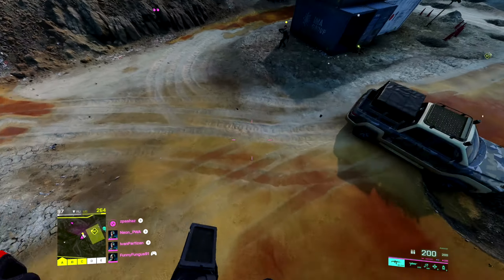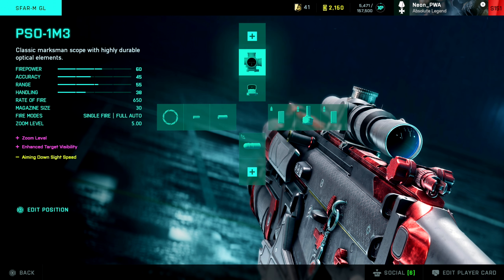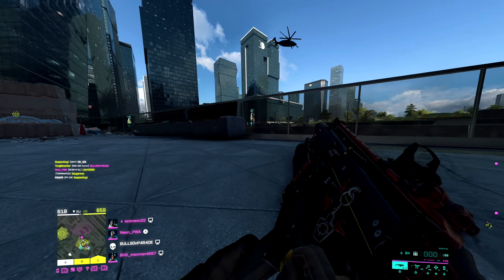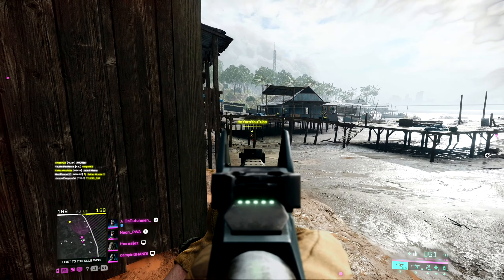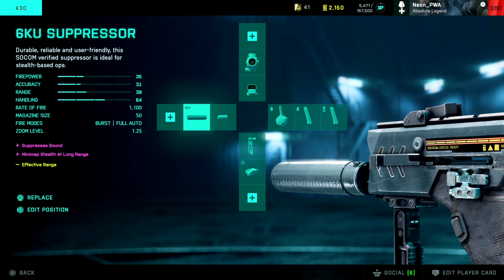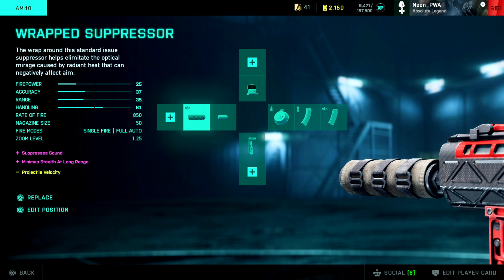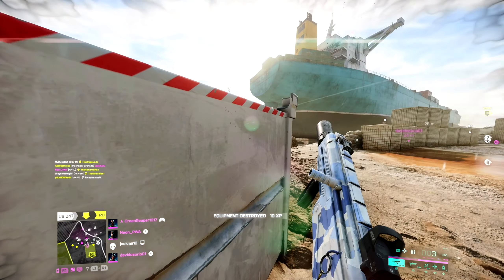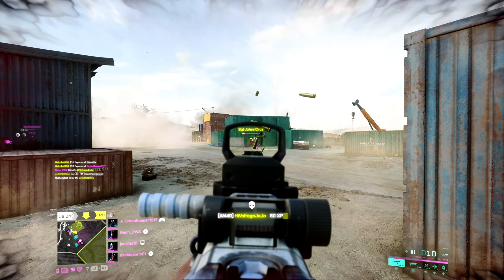Top 5 BEST Weapons in Season 2 Battlefield 2042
0:00 - Intro
0:31 - BEST SFAR-M GL Gun Setup Season 2 Battlefield 2042
1:34 - BEST PBX-45 Gun Setup Season 2 Battlefield 2042
2:26 - BEST K30 Gun Setup Season 2 Battlefield 2042
3:15 - BEST AM40 Gun Setup Season 2 Battlefield 2042
3:50 - BEST AVANCYS Gun Setup Season 2 Battlefield 2042